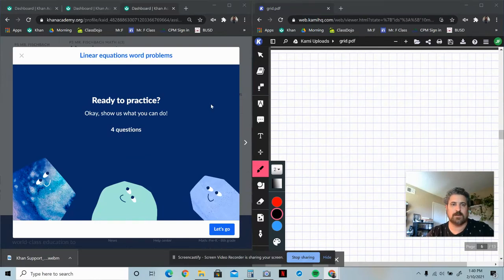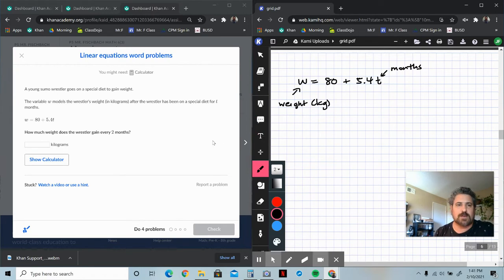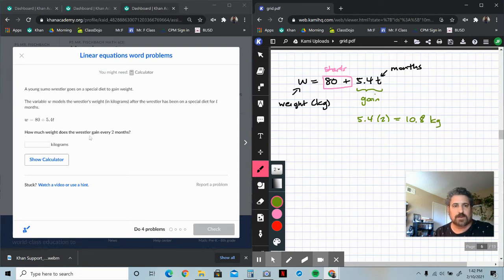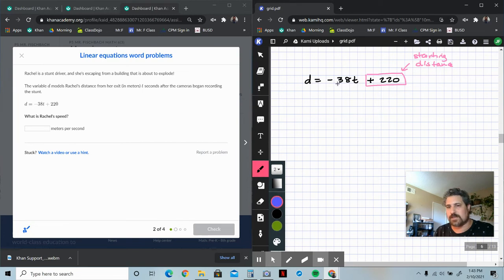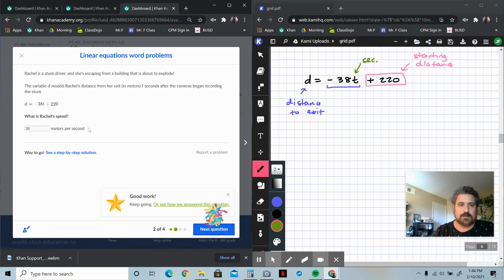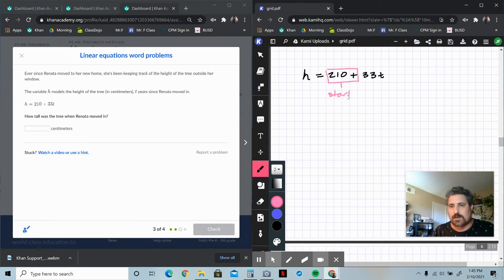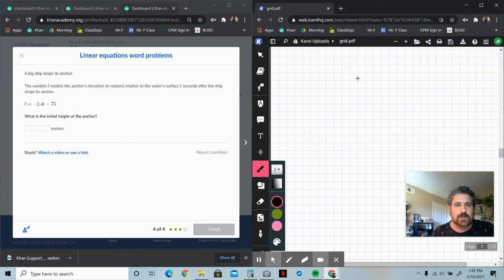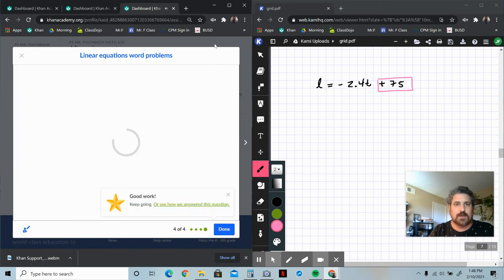Khan Support: Linear equations word problems